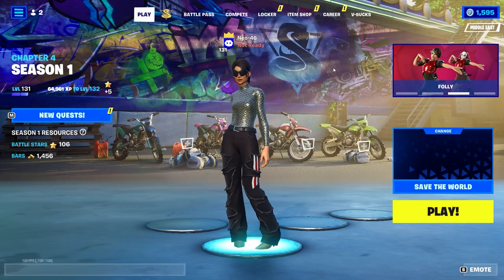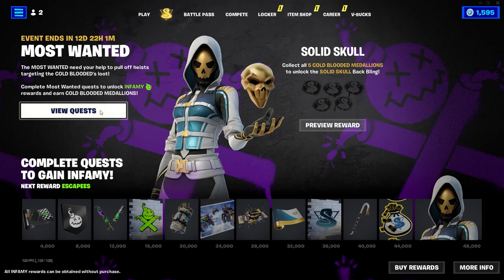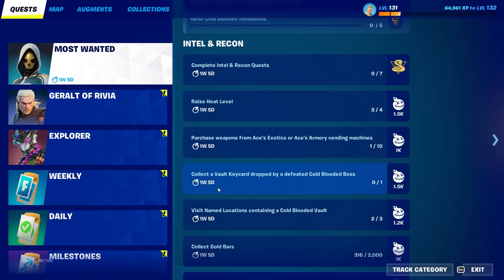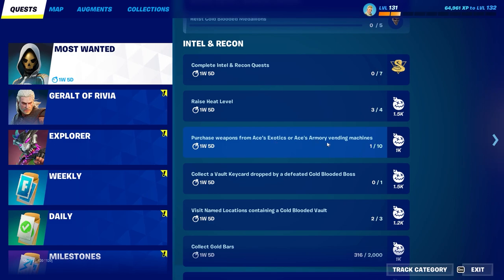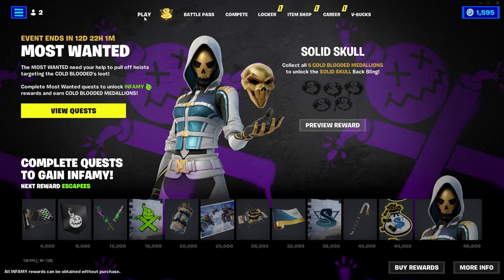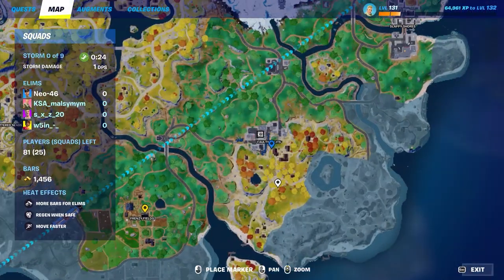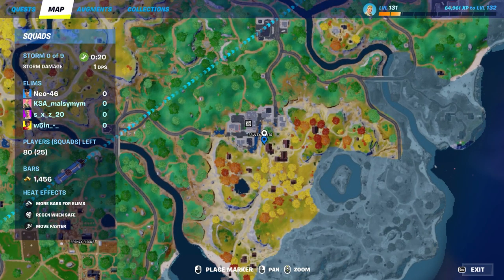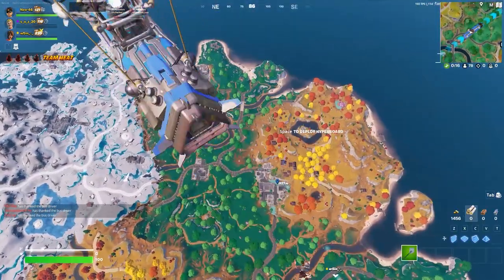Purchase Weapons from Ace's Exotics or Ace's Armory Vending Machines -Fortnite Most Wanted Challenge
Purchase weapons from Ace’s Exotics or Ace's Armory vending machines Fortnite locations in Chapter 4 Season 1. How to Easily Purchase weapons from Ace’s Exotics or Ace's Armory vending machines Fortnite locations.

Fortnite Guide,
Fortnite Mission Quest,
Fortnite Challenge,
Vending Machines Locations Guide

Pc Specs:
RYZEN 5 2600
3060 EVGA XC 12GB
TEAMGROUP-UD4-3200 8GBx2
A320M A Pro Max [PCI 3.0] [CL 20]